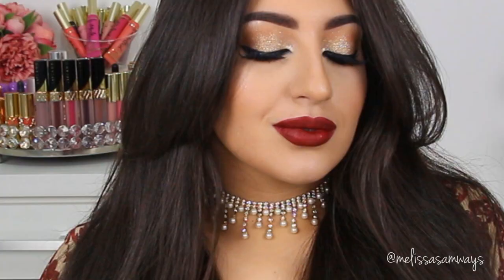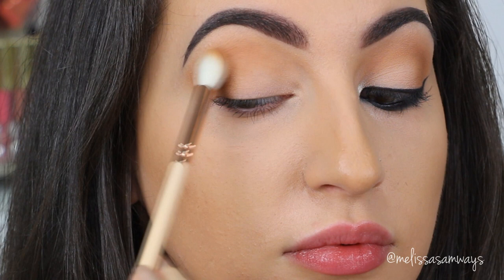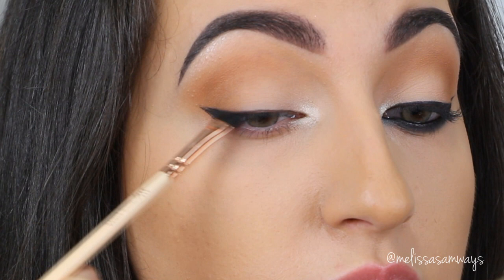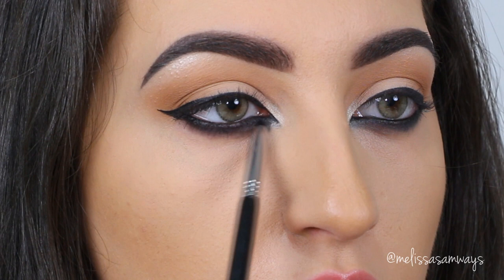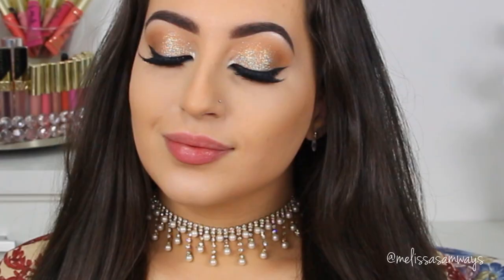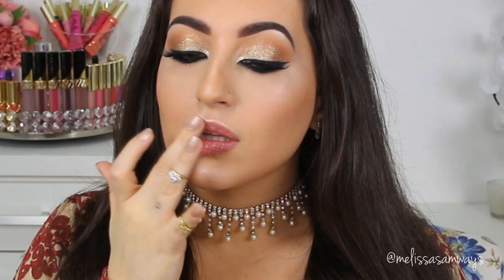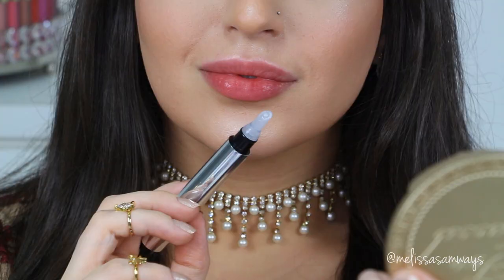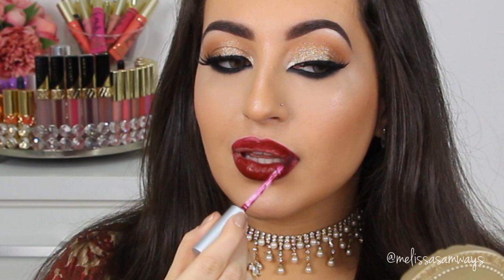ULTRA GLAM Special Occasion Makeup Tutorial Champagne Gold Glitter + Dark Red Lips | Melissa Samways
♥ Shadow Insurance Primer Too Faced
♥ Heart-Shaped Cookie Eyeshadow Sugar Pill
♥ Dark Chocolate Soleil Deep/Tan Matte Bronzer Too Faced
♥ Nylon Eyeshadow MAC
♥ Wicked gel Eyeliner Sigma Beauty
♥ Blackout Eyeshadow Motives Cosmetics
♥ Glitter Glue Too Faced
♥ Reflects Gold Glitter Mac
♥ Instain Long Wearing Blush Houndstooth
♥ Love Light Prismatic Highlighter Too Faced
♥ Volcanic Ash and Charcoal Lip Scrub!
♥ Volumising Lip Plumper Plump It!
♥ Moisturising Lip Balm Plump It!
♥ Lip Contour Famous Huda Beauty
♥ Long-Lasting Liquid Lipstick Adoring The Balm

Xoxo 💋🌼